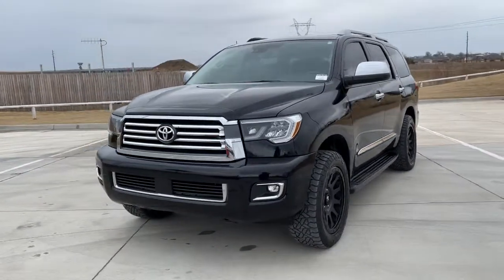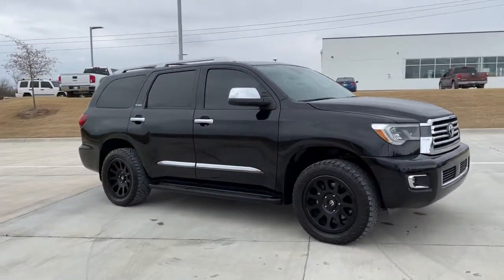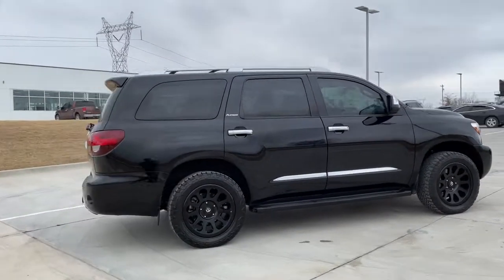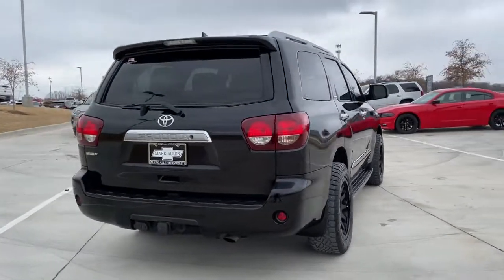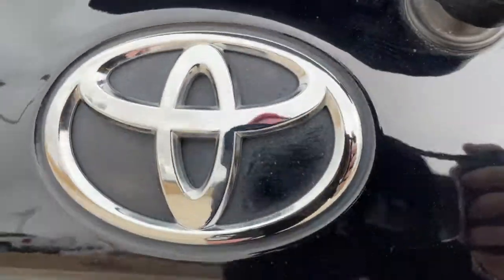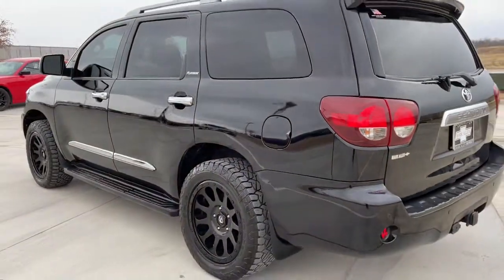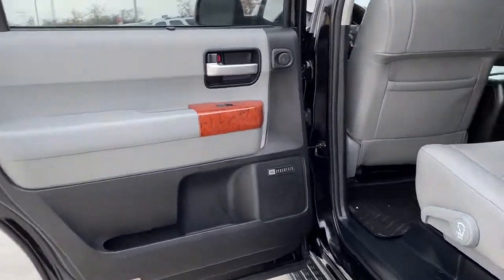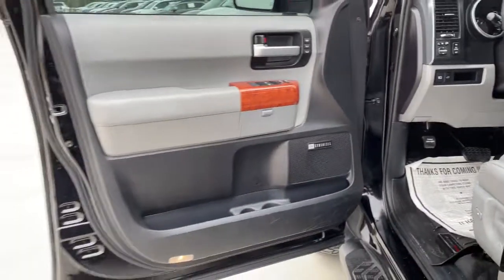2018 Toyota Sequoia Bixby, Tulsa, Glennpool, Broken Arrow, Owasso, OK MR273270A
Midnight Black Metallic Used 2018 Toyota Sequoia available in Tulsa, Oklahoma at Mark Allen Chevrolet. Servicing the Bixby, Glenpool, Broken Arrow, Owasso, OK area.

16837 S US 75 Hwy

MARK ALLEN CHEVROLET LETS DO BUSINESS! CARFAX One-Owner. Black 2018 Toyota Sequoia Platinum 4WD 6-Speed Automatic Electronic i-Force 5.7L V8 DOHC VVT-i Sequoia Platinum 4D Sport Utility i-Force 5.7L V8 DOHC VVT-i 6-Speed Automatic Electronic 4WD Black Graphite Leather 4-Wheel Disc Brakes ABS brakes Adaptive suspension All Weather Floor Liners Alloy wheels All-Weather Cargo Mat All-Weather Floor Liner Package AM/FM radio: SiriusXM Auto tilt-away steering wheel Auto-dimming Rear-View mirror Auto-leveling suspension Blind spot sensor: Blind Spot Monitor (BSM) warning Brake assist Distance pacing cruise control: Dynamic Radar Cruise Control Door Sill Protectors Dual front impact airbags Dual front side impact airbags Electronic Stability Control Entertainment system Exterior Parking Camera Rear Four wheel independent suspension Front anti-roll bar Front dual zone A/C Front Heated & Ventilated Bucket Seats Heated door mirrors Heated rear seats Knee airbag Low tire pressure warning Memory seat Navigation System Occupant sensing airbag Overhead airbag Overhead console Passenger vanity mirror Power driver seat Power Liftgate Power moonroof Radio: Entune Premium JBL Audio with Navigation Rear air conditioning Rear anti-roll bar Rear reading lights Rear seat center armrest Rear window defroster Remote keyless entry Steering wheel memory Steering wheel mounted audio controls Sun blinds Tachometer Telescoping steering wheel Tilt steering wheel Trip computer Turn signal indicator mirrors Voltmeter.brbrRecent Arrival!brbrbrOKLAHOMA LETS DO BUSINESS!!! MARK ALLEN CHEVROLET.